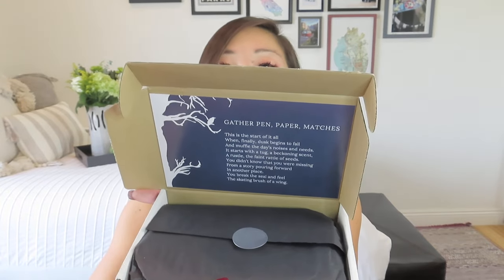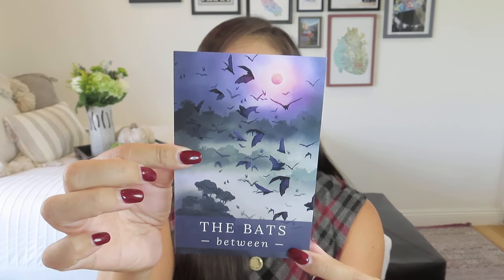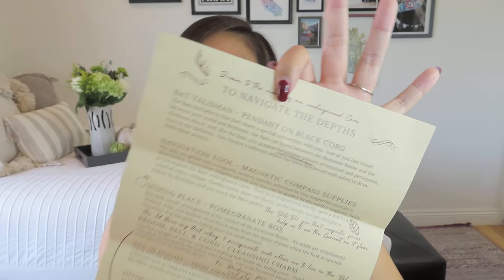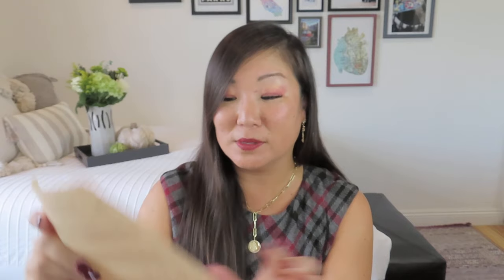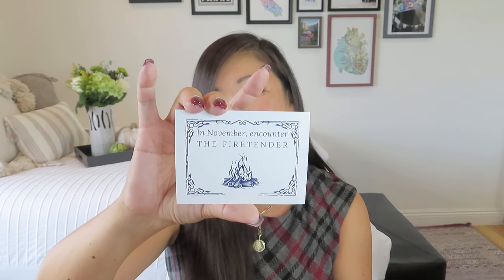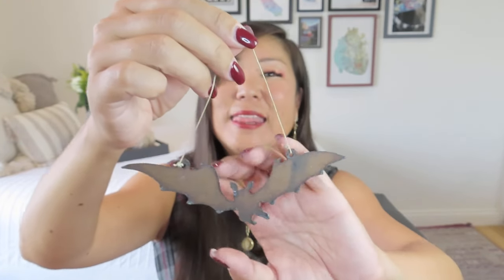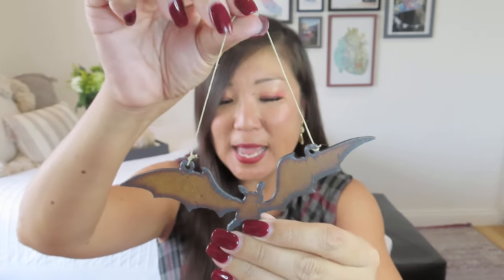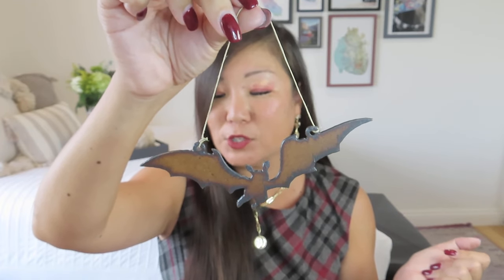Birdmoss | The Bats | October 2023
Birdmoss
$45/month
Birdmoss Box subscribers say it’s “like getting a daydream in the mail.” With each box, you will receive works of art and self-care rituals that engage all of the senses to create an immersive magical experience. Think of it as a package from a friend who cherishes your delightful heart and spirit.

Your boxes are accompanied by poetry and prose which tell of a gifted Dreamer. You are that Dreamer, and this is your story. Some letters and documents arrive inside your monthly box; others are emailed to you.